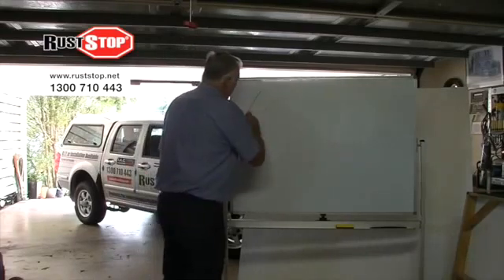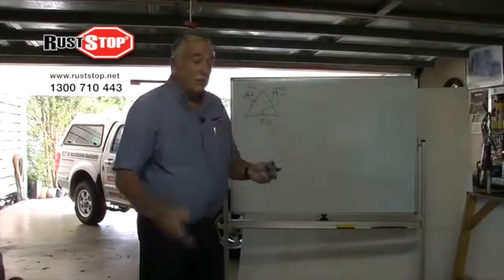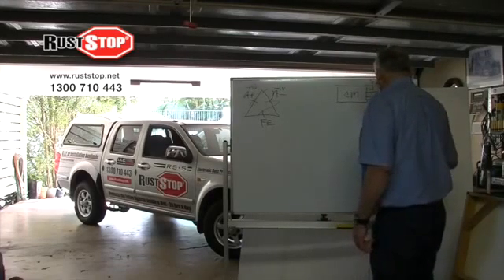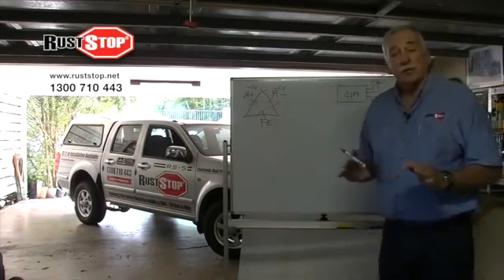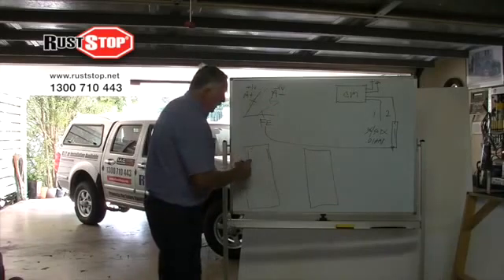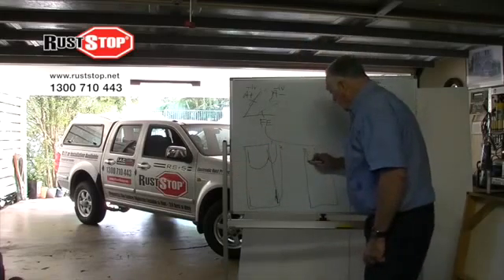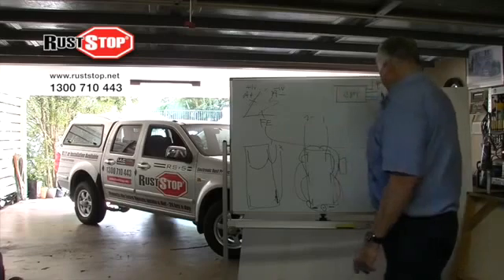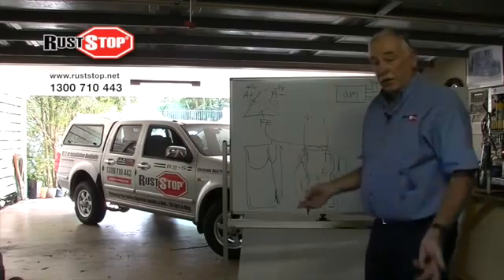Rust Stop India, Mumbai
25 years ago in Durban, South Africa, 3 electronic engineers with previous experience in cathodic protection on ships and pipelines got together to try and overcome the many pitfalls of electronic rust protection for open air structures. They identified that if there was a way to combine the two proven technologies; impressed current and sacrificial anode; they could get the best of both and find an effective way to protect an open air structure using electronic rust protection. Combining these two technologies was a complex procedure as it is not a case of having them run in tandem, they need to be fully integrated.